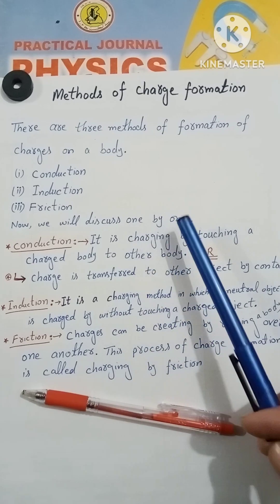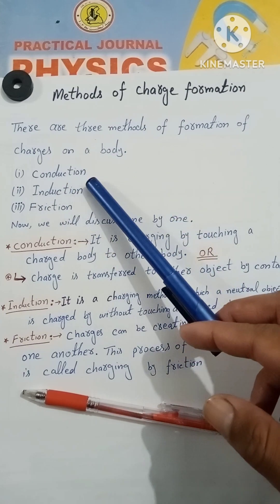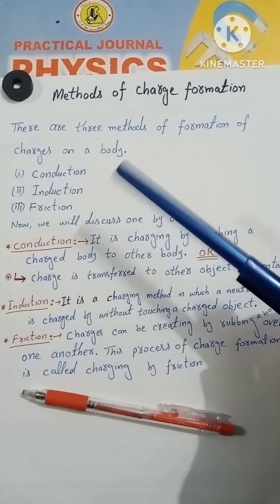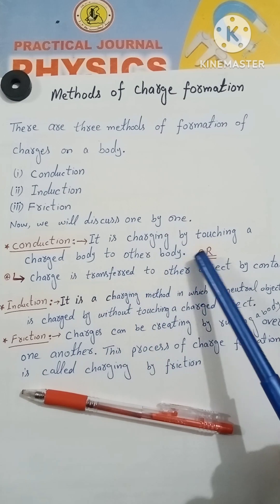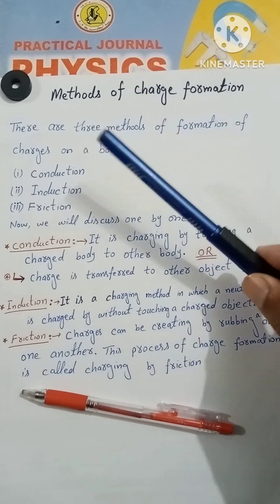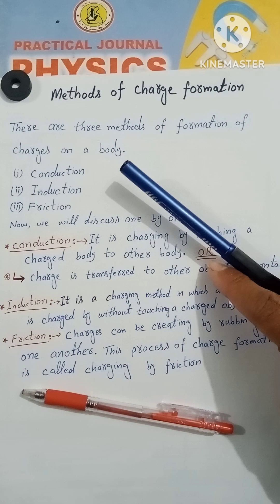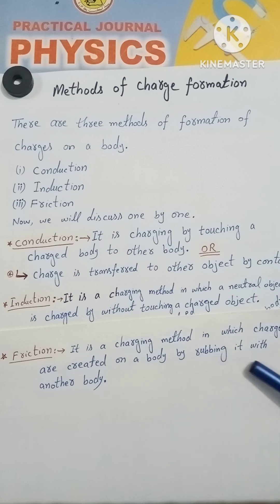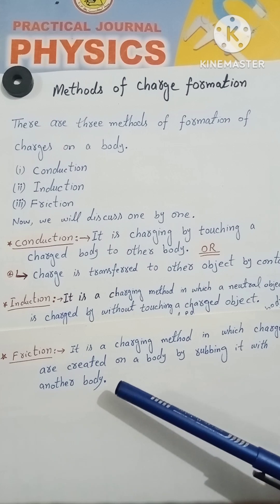Methods Of Charge Formation | Methods Of Charge Formation in English | Physics With H.A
Methods of charge formation like conduction,  induction and friction.